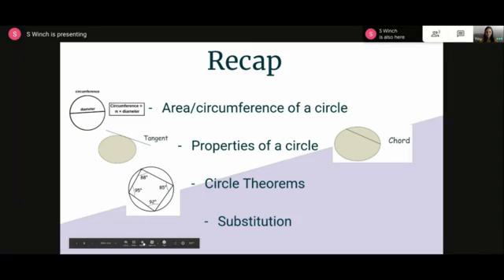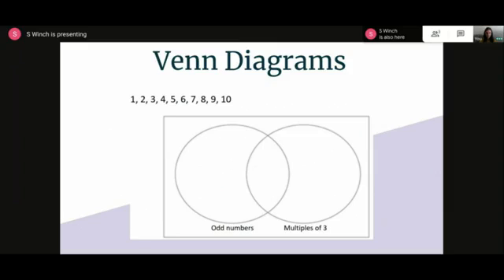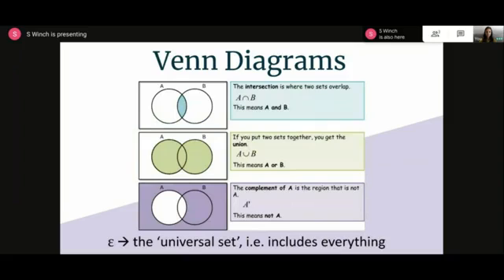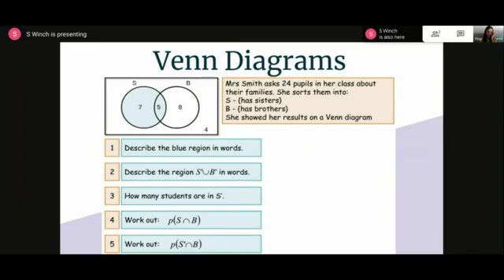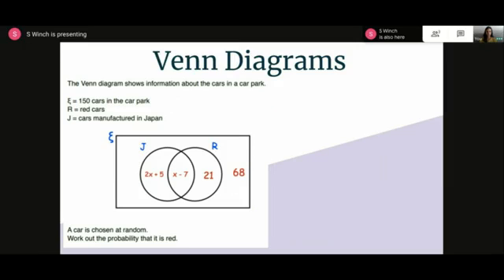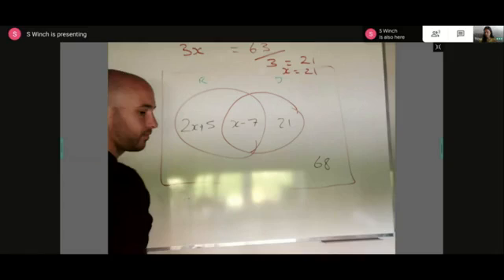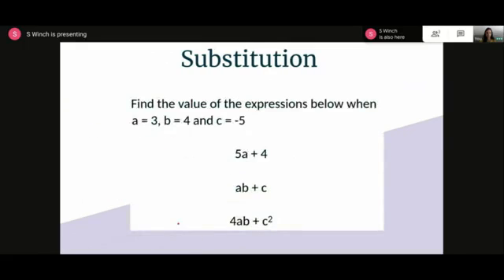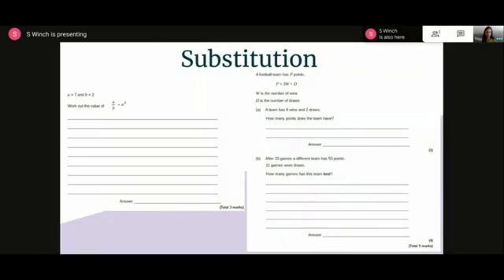Free Maths GCSE Session - Venn Diagrams. Please share!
Free Maths GCSE Session -

Code: me123